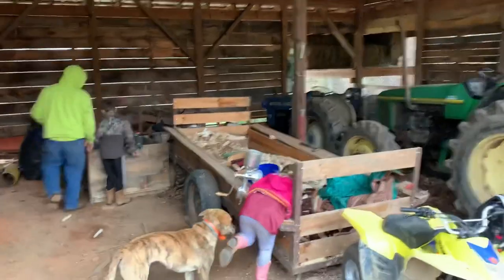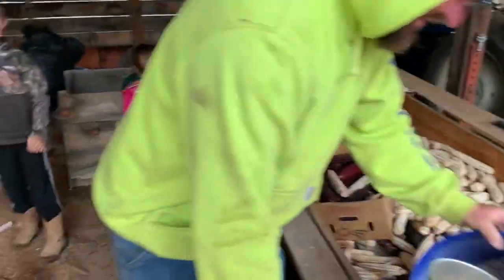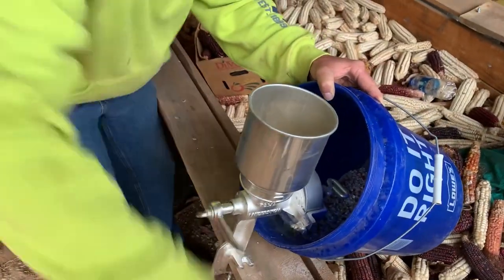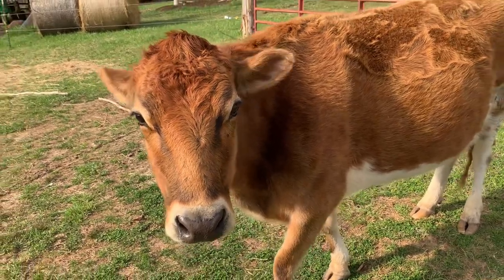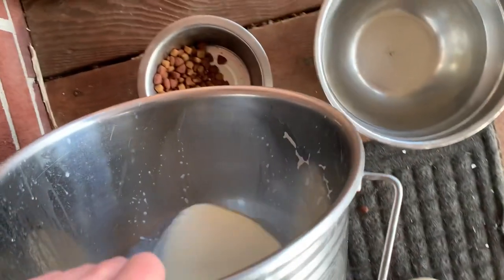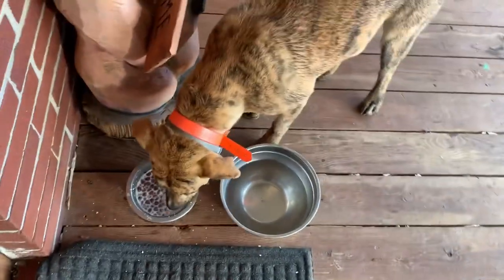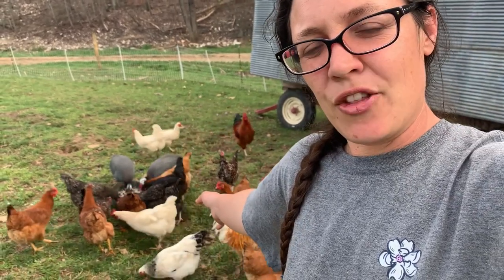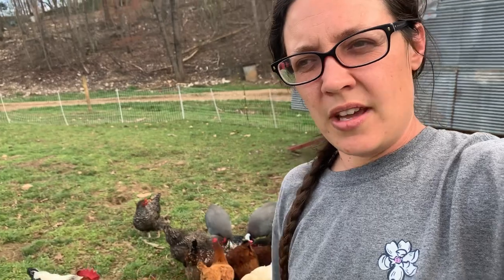Unlocking the Full Potential of the Family Milk Cow | A Huge Leap towards Self Sufficiency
Are you considering getting a family cow? If so you’ll want to see this! Be sure you are using her to her fullest potential to help your homestead get out of the grasps of the feed store!

00:00 Welcome
00:30 Making feed for Farm Animals
02:36 How to Feed Chickens for Free
03:55 Meeting the Family Milk Cow
04:25 Feeding Milk to the Dog
05:00 Can you Feed Chickens Milk?
08:53 How to Feed Pigs for Free
10:17 Meeting the Pigs
11:32 Using Cow Manure as Fertilizer
12:50 Free Beef every Year on the Homestead
13:04 Closing Statements

Hey y'all, I'm Meagan.  My husband Andy and I grew up in rural NC and as newlyweds, decided we wanted something more than the typical American lifestyle.  So we started growing our own food, I learned to can and so started this passion of food preservation and knowing where our food comes from.

Even though we grew up around this lifestyle, we still had to learn for ourselves, the ways of our ancestors before us.  We now grow a huge portion of our food, including our own meat.

High society and MSM want you to think you don't have time to grow, preserve and cook your own food from scratch, but I am here to help you along the way.  As a working mother of 2 on a busy little farm, there is time, we just have to prioritize it.

Through my weekly videos, I'll show you how to prepare easy meals cooked from scratch, tips on preserving your garden harvest and the occasional farm video. Live life on YOUR terms